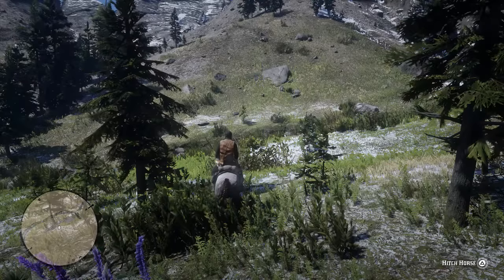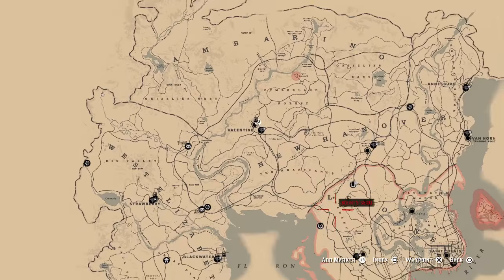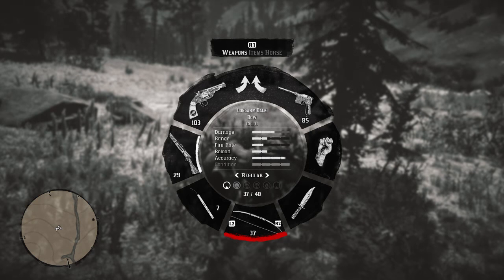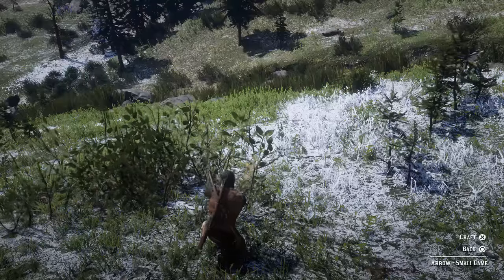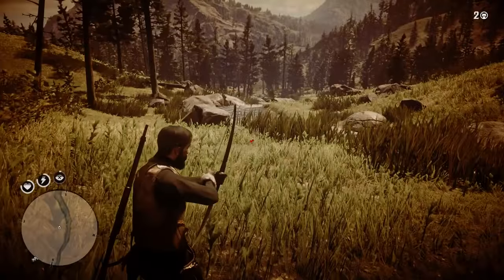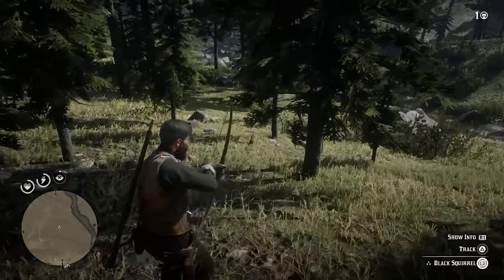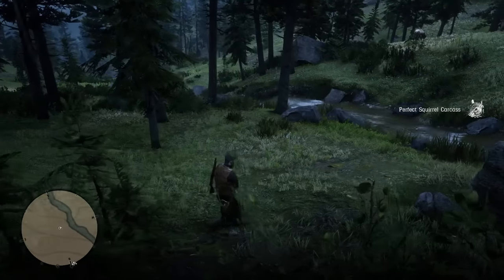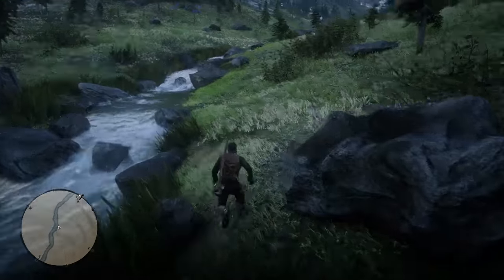HOW TO GET A PERFECT SQUIRREL PELT - RED DEAD REDEMPTION 2 PRISTINE SQUIRREL HUNT